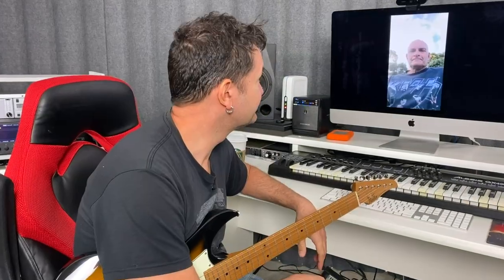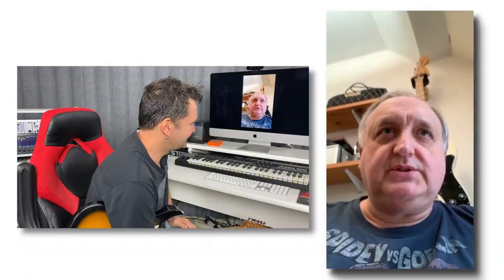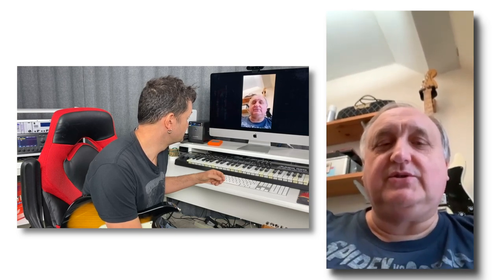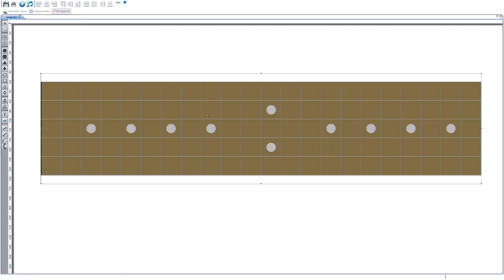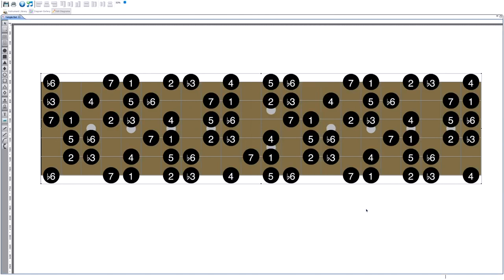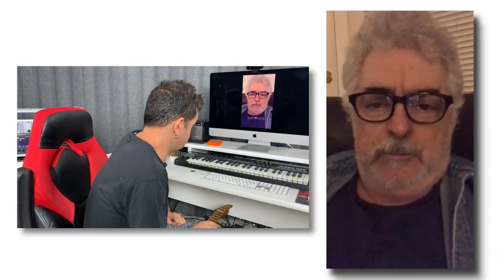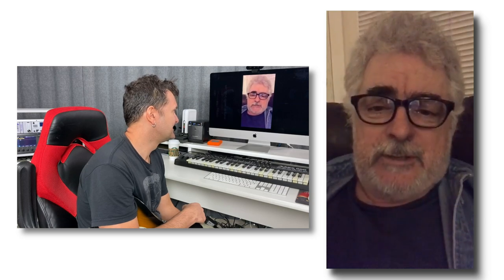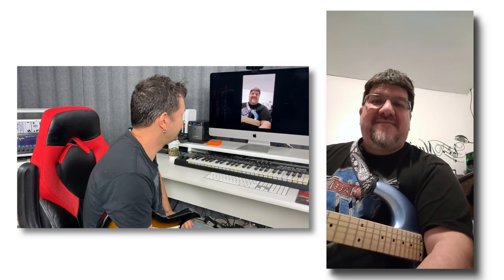Ask Wallimann #2 - LEARN SONGS, GIGS...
Episode 2 is here! In this episode, we talk about learning songs, singing and playing, gigging.. Oh.. And the series gets a new name! It's now "Ask Wallimann"

David’s gear
The Chair!